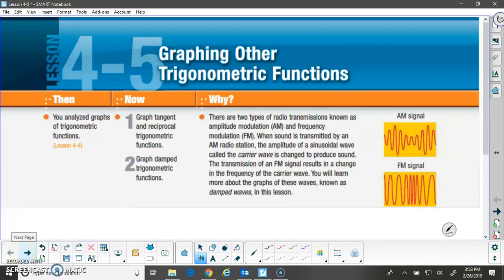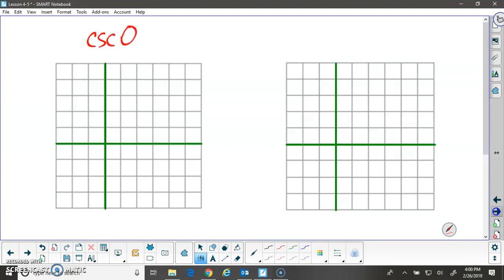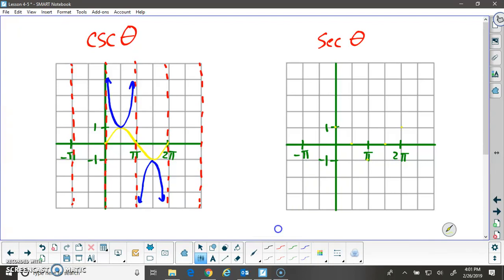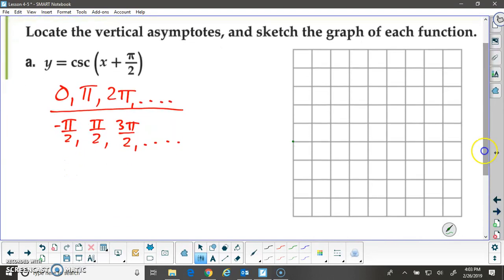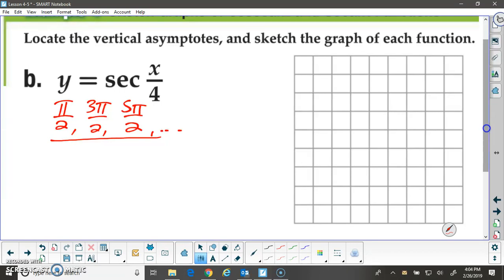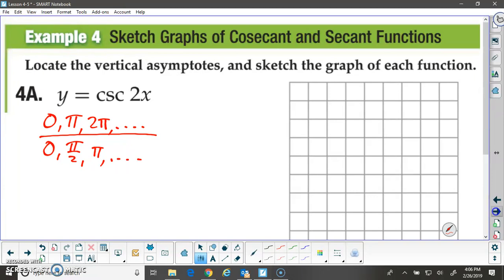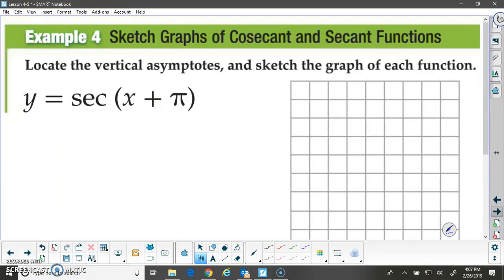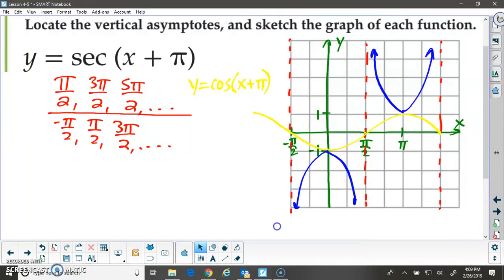AM Lesson 4 5 day 2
Graphing secant & cosecant functions.